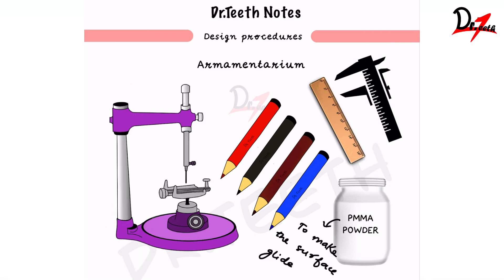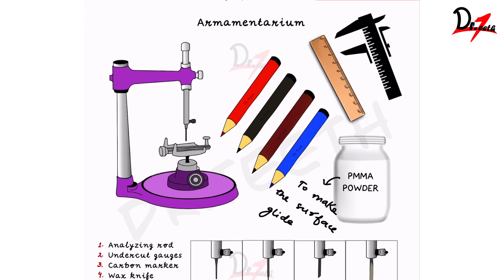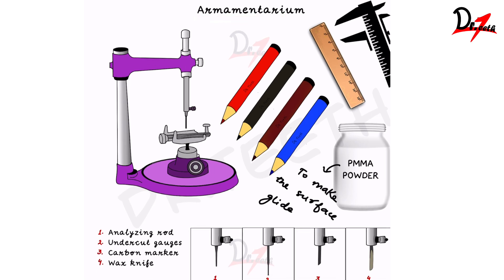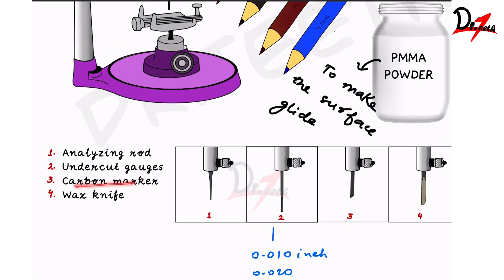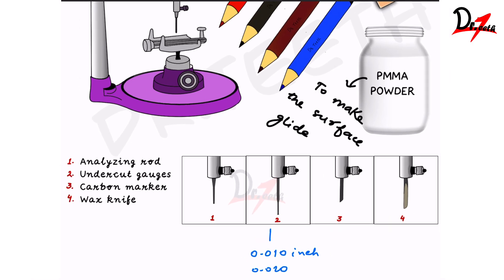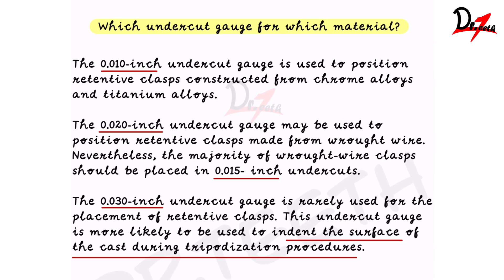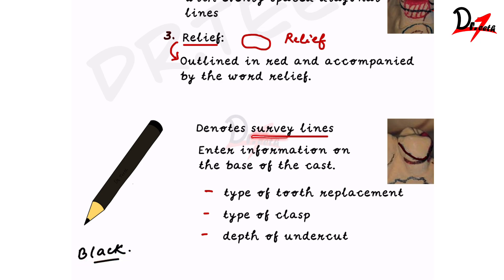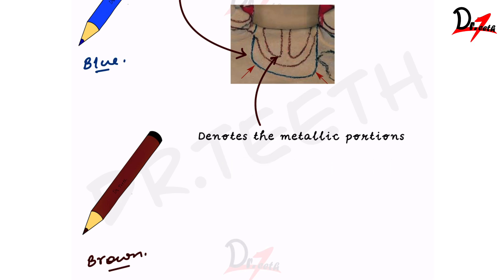CPD Designing | PART ONE | Prosthodontics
In this video, we will go through the steps of CPD/RPD designing.
Part 2 of this video is available for our channel members (Dr Teeth gang and above)